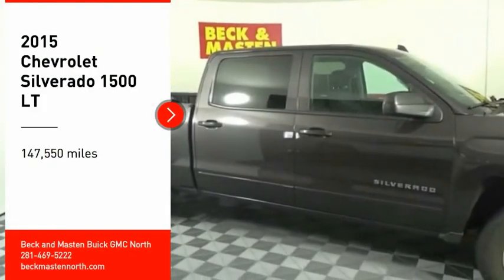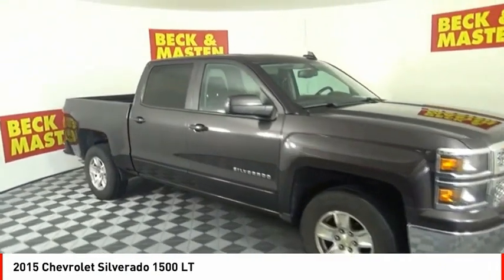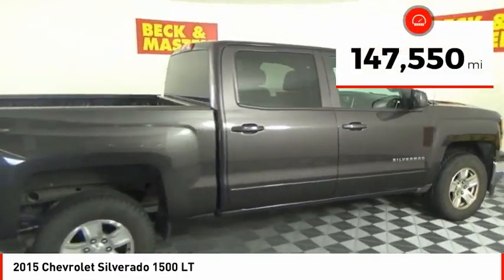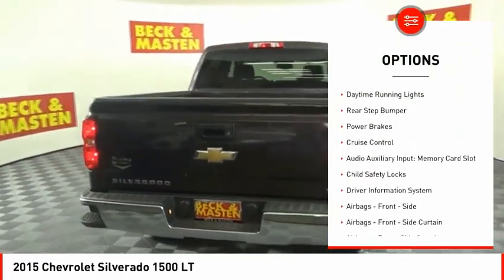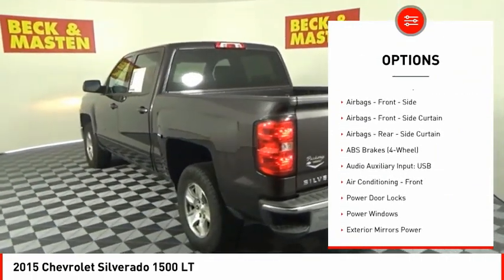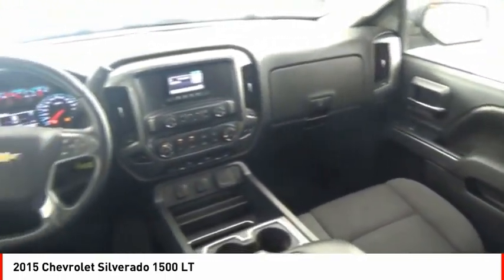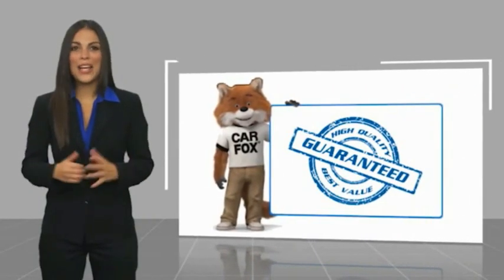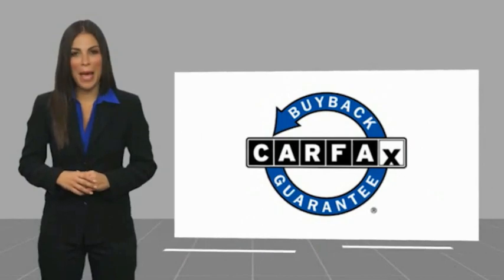2015 Chevrolet Silverado 1500 Houston TX G229791A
2015 Chevrolet Silverado 1500 LT

It doesn't get much better than this 2015 Chevrolet Silverado 1500 LT, which boasts a hill start assist, stability control, traction control, anti-lock brakes, dual airbags, side air bag system, and airbag deactivation.  It comes with a 6 Cylinder engine.  With a crash test rating of 5 out of 5 stars, everyone can feel secure.  For a good-looking vehicle from the inside out, this crew cab features a gorgeous tungsten metallic exterior along with a jet black interior.  Call today and take this one out for a spin!